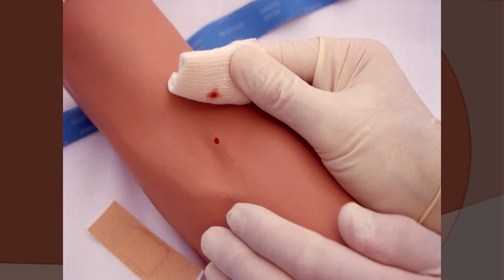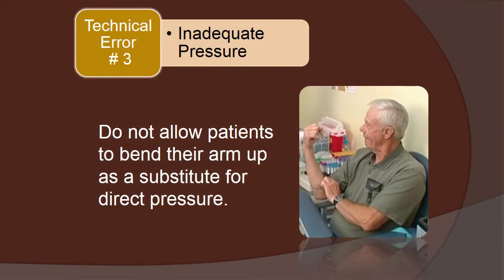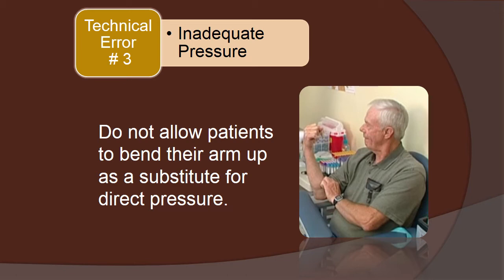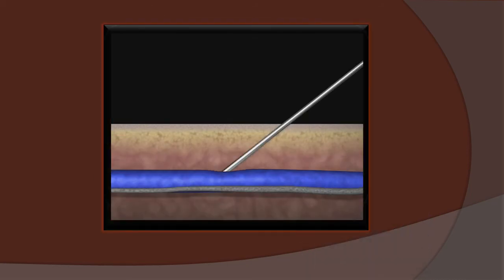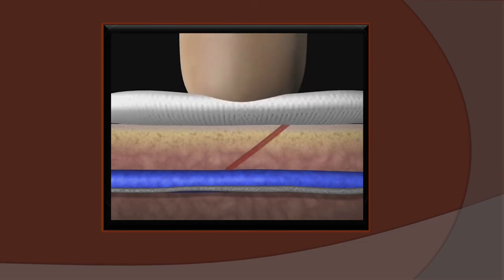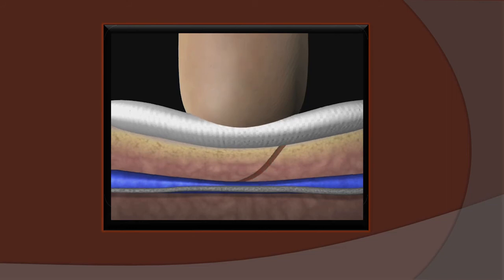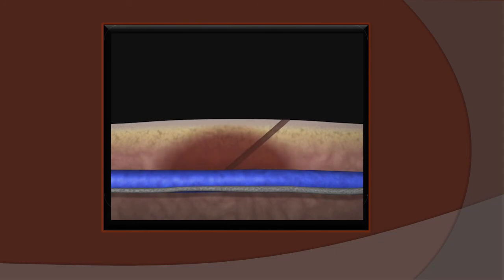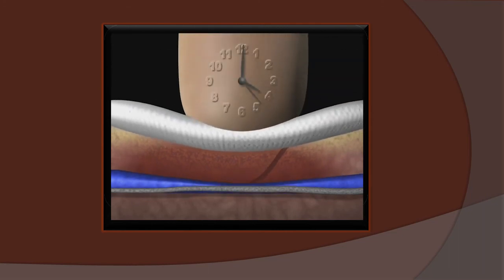Post-venipuncture Pressure. How much? How long?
Failure to apply proper pressure after a venipuncture can not only leave unsightly bruising (hematoma), but can even lead to a nerve injury and long-term disabling injury. This clip demonstrates adequate post-venipuncture pressure and explains why patients should never be allowed to bend their arm up as a substitute for direct pressure.

For the full-length streaming video or DVD containing this clip,

For the industry's best-selling phlebotomy desk reference, The Lab Draw Answer Book,